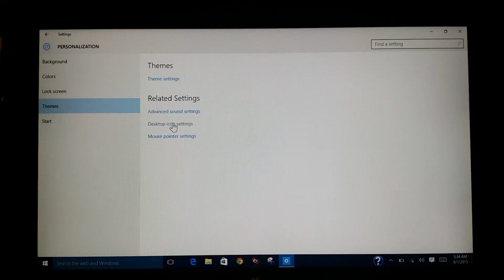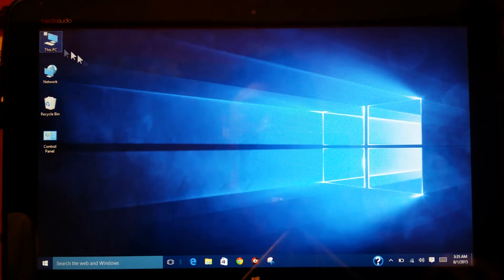Windows 10: My Computer icon appear desktop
In Windows 10, making the "My Computer" ("This PC"), recycling bin, or network neighborhood icon appear or disappear on your desktop.